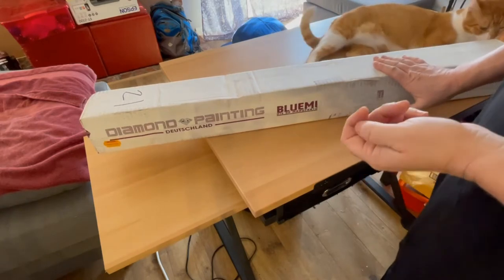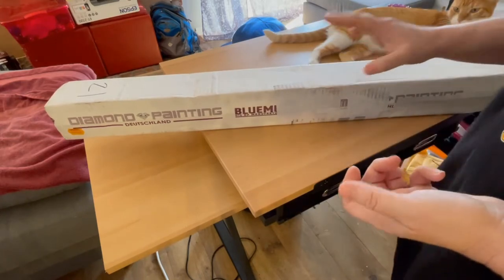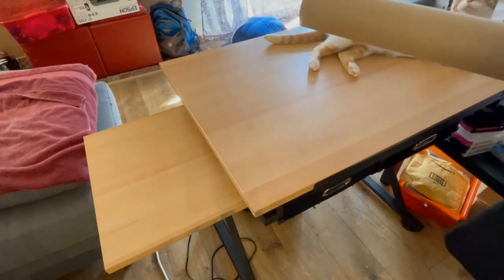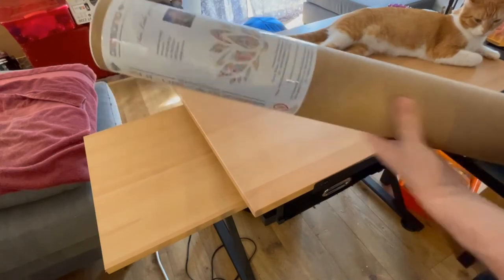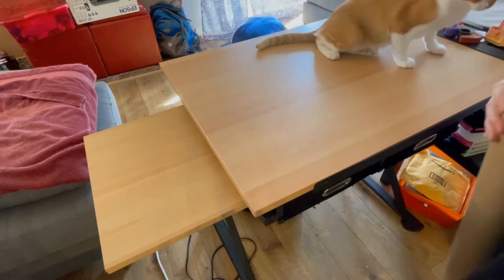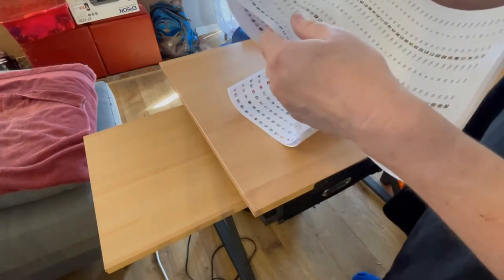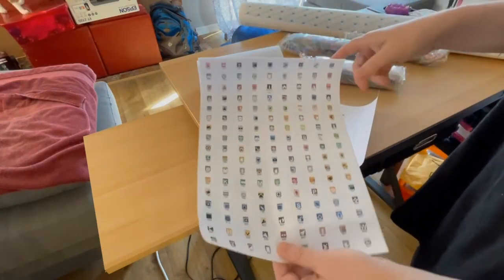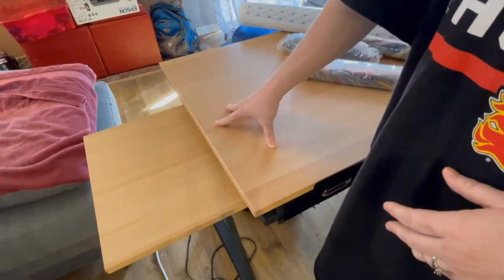DPD - Unboxing of Scorpio by Josephine Wall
This is the unboxing of Scorpio from Diamond Painting Deutschland. This is the second video in the series. I also tried my hand at adding things into the video!!!